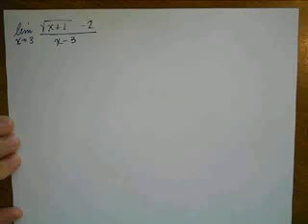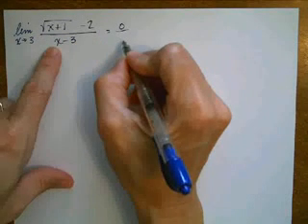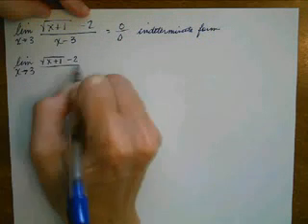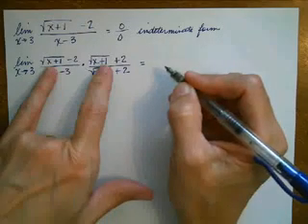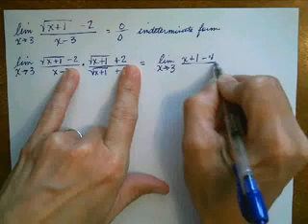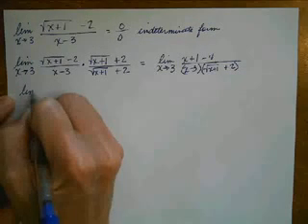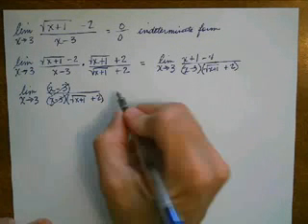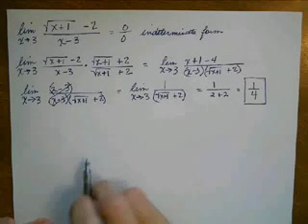Shu tube Rationalizing Technique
TeacherTube User: Lgshumaker

Using rationalizing technique to evaluate a limit